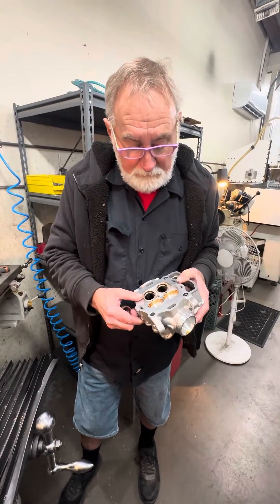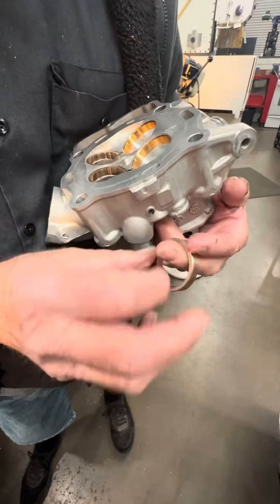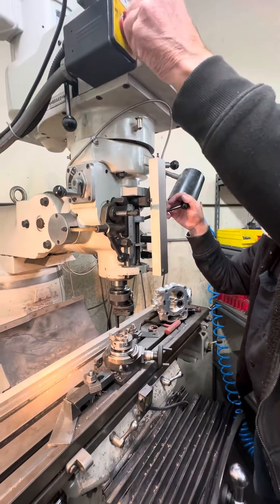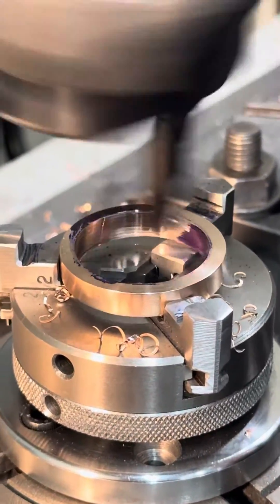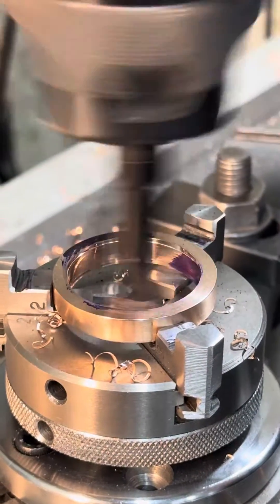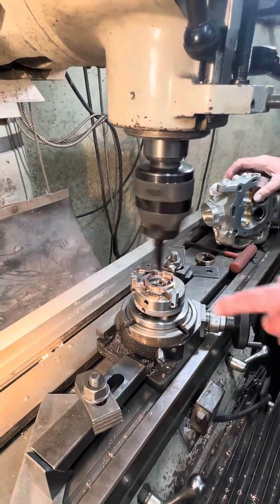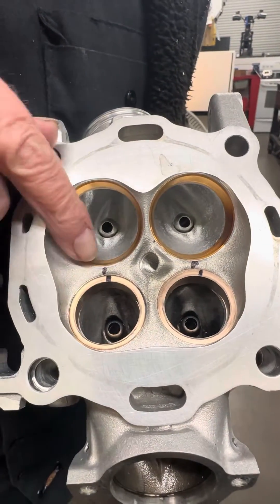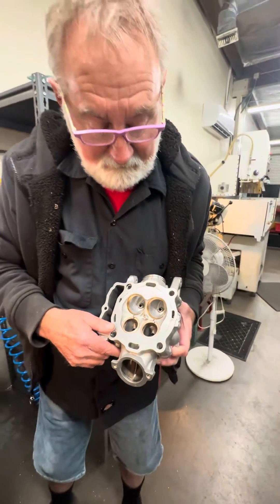Machining a off set Mold-Star 90 valve seat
Are shop location is at 1803 E Rio Salado Pkwy Suite 101 Tempe, AZ 85288